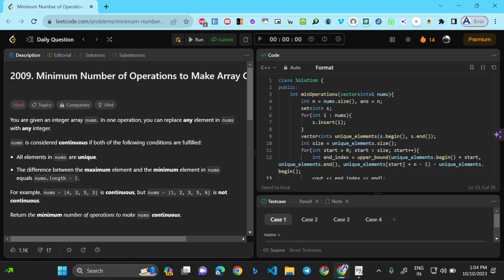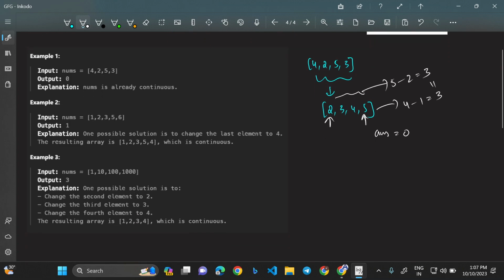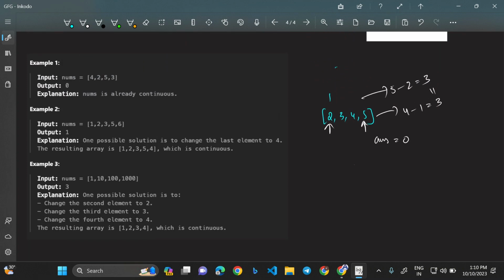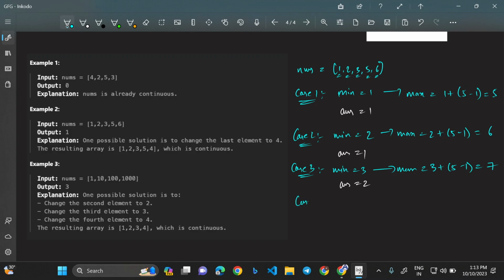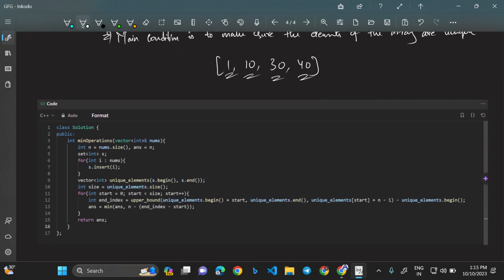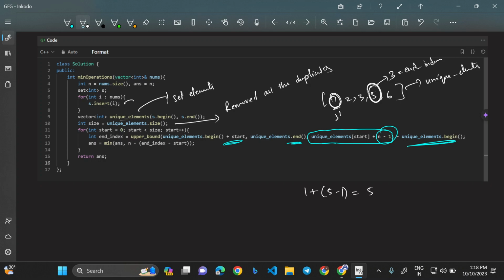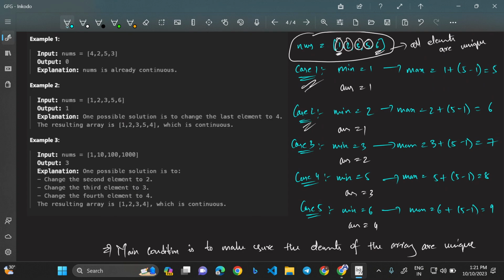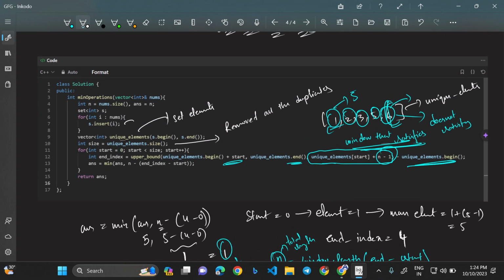Minimum Number of Operations To Make Array Continuous | Sort & Upper Bound | POTD | LeetCode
Today's problem is "Minimum number of operations to make array continuous" which is a hard level question and was asked by companies like LinkedIn, Microsoft, Flipkart and 3 other companies. This problem is very important for improving your coding skills and preparing for your next interview.

The problem statement is: Given an integer array nums, you need to make it continuous by performing some operations. In one operation, you can replace any element in nums with any integer. nums is considered continuous if both of the following conditions are fulfilled:

- All elements in nums are unique.
- The difference between the maximum element and the minimum element in nums equals nums.length - 1.

You need to return the minimum number of operations required to make nums continuous.

For example, if nums = [6, 4, 1, 7, 10], then the output should be 2. You can replace 1 with 5 and 10 with 8 to make nums = [6, 4, 5, 7, 8] which is continuous.

00:00 Introduction to the problem
01:45 Understanding the problem
05:55 Framing the approach to solve the problem
11:20 Going through the code
18:37 Time and Space complexity analysis

In this video, I will show you how to solve this problem using the concept of upper bound which is very time efficient (O(nlogn)) and using a vector and set which are also space efficient (O(n)). I will explain the logic and the code in C++. You can find the code for C++, Java and Python languages in my GitHub repo which is linked below.

I hope you find this video helpful and informative. 😊